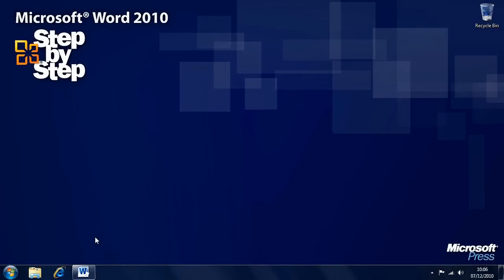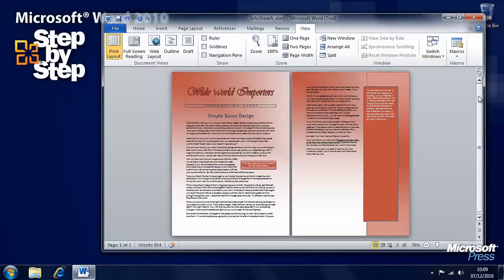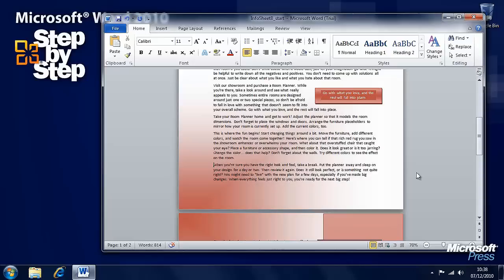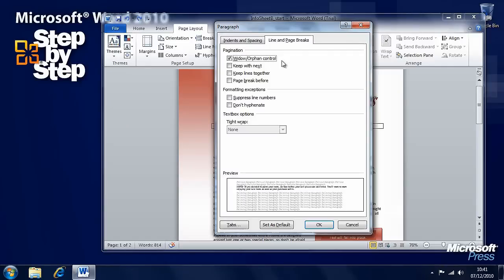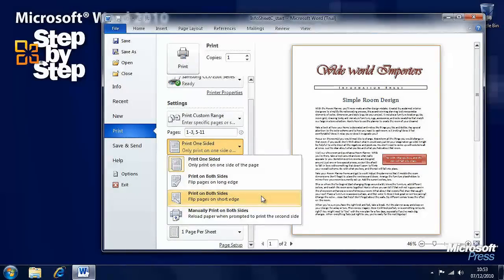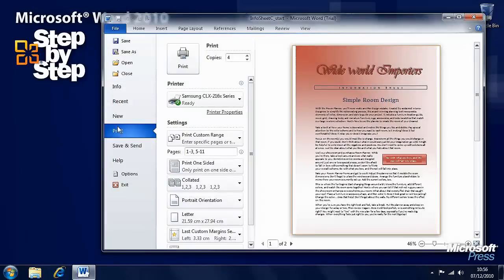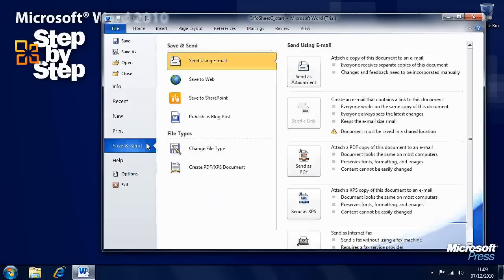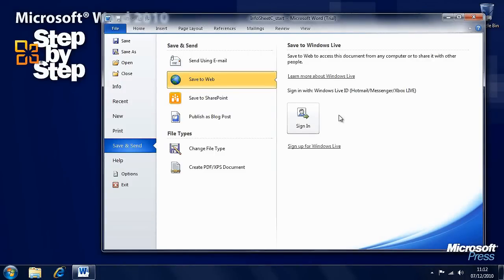Printing Documents in Microsoft Word 2010 - Part 6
In part 6 on our Microsoft Word 2010 tutorials we lean how to preview, print and distribute documents.

to download practice files for this video presentation by Mike Halsey,
and to buy "Microsoft® Word 2010 Step by Step" by Joyce Cox and
Joan Lambert.

Learn how to preview, print, and distribute documents:
1.) Previewing and Adjusting Page Layout
2.) Controlling What Appears on Each Page
3.) Printing Documents
4.) Preparing Documents for Electronic Distribution